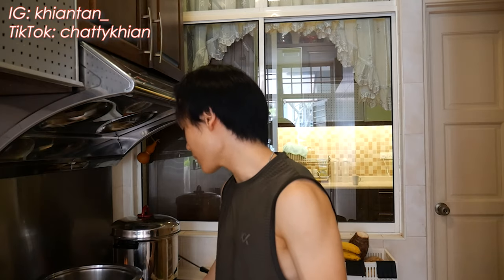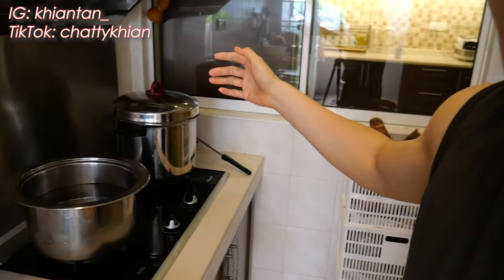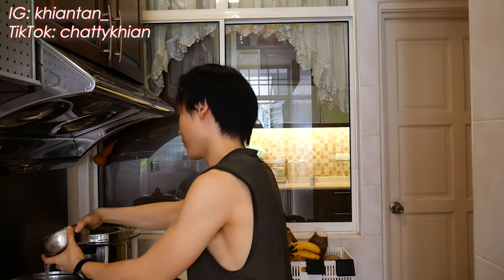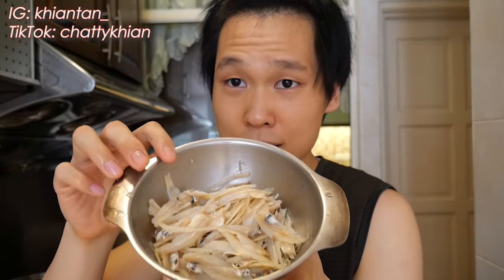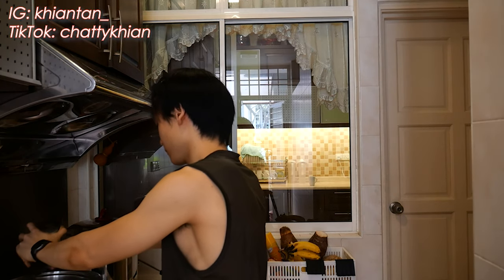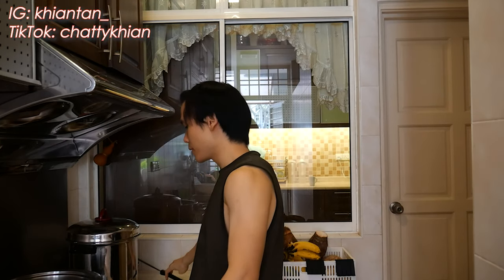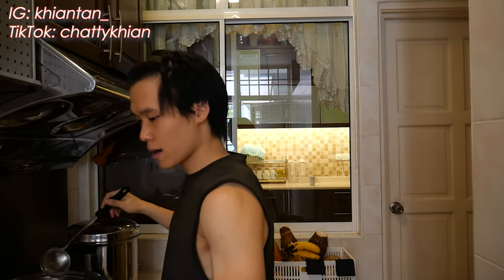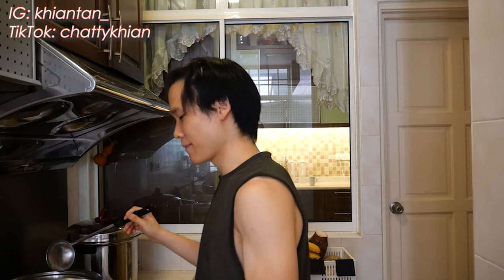Eating With Khian | Khian-Made Hotpot